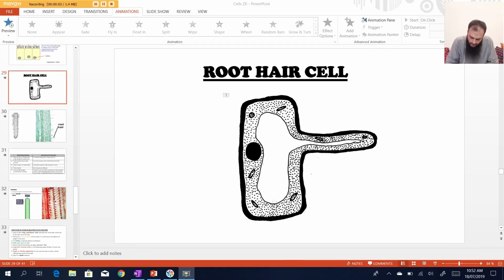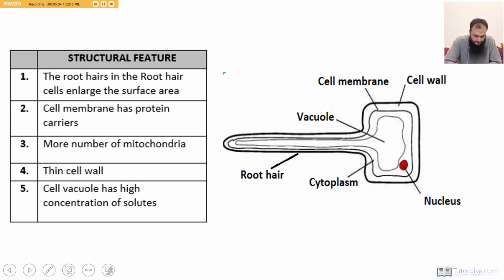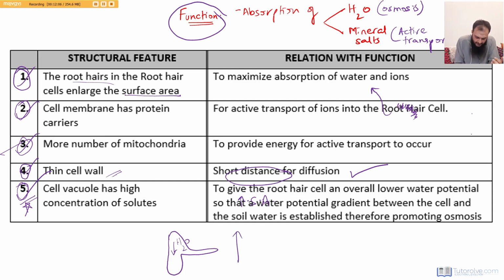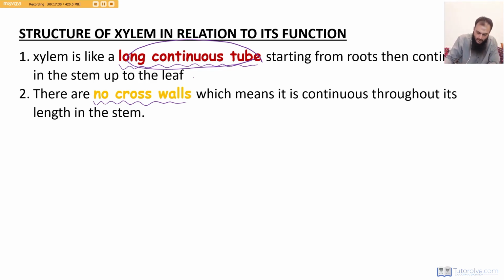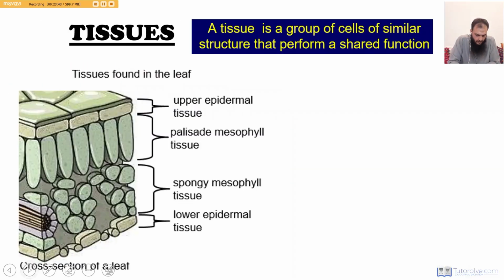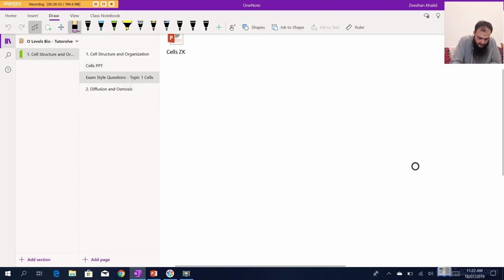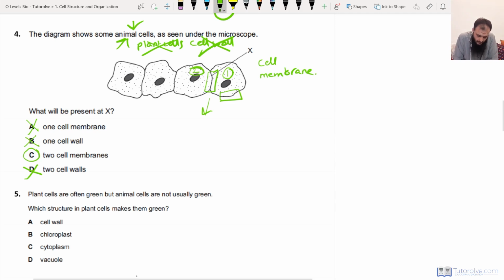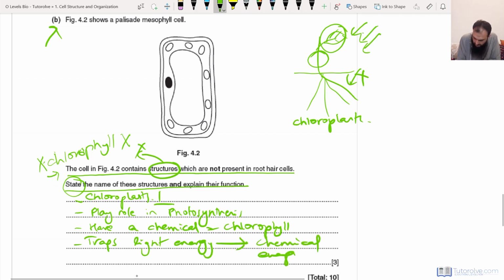Root Hair Cells O levels Biology By Sir Zeeshan Khalid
Tutorolve.com is a web based platform for education specifically made for O and A levels Students.
Tutorolve.com